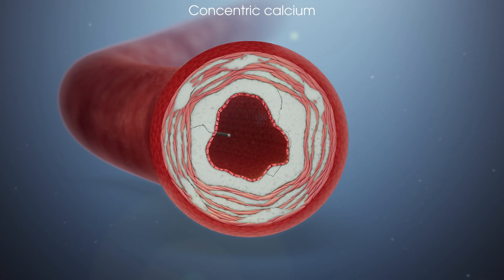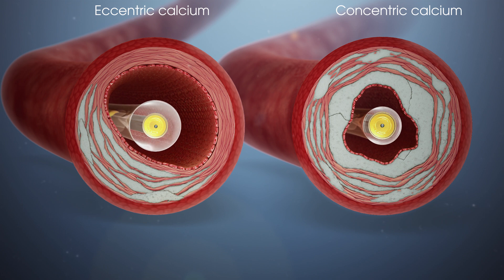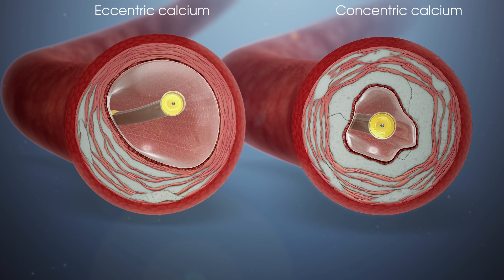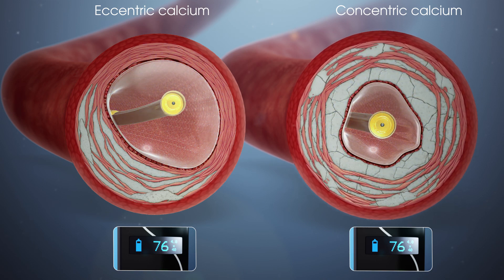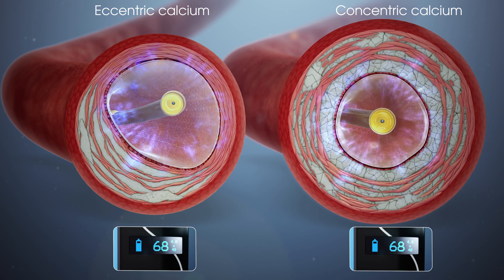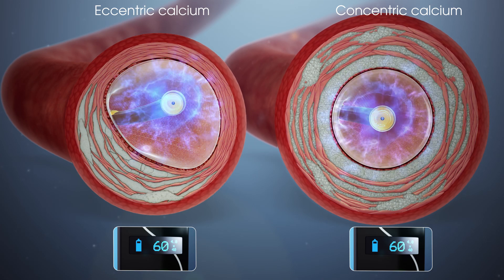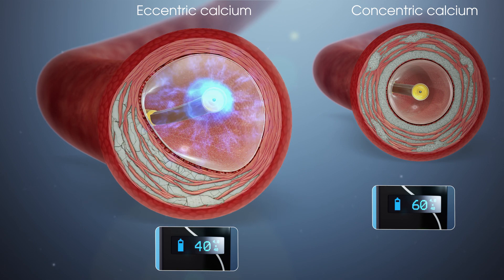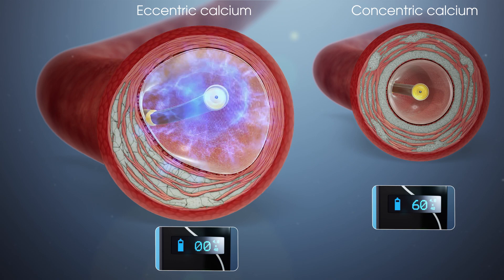Shockwave IVL in Eccentric vs. Concentric Calcified Lesions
Watch this animation to see how Intravascular Lithotripsy works in eccentric vs. concentric calcified lesions.